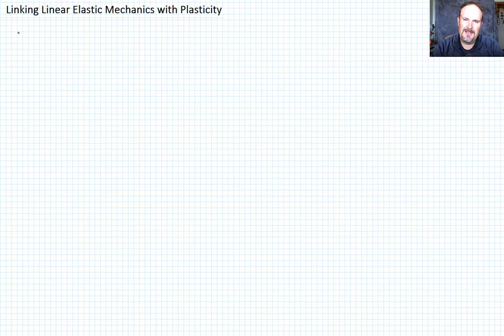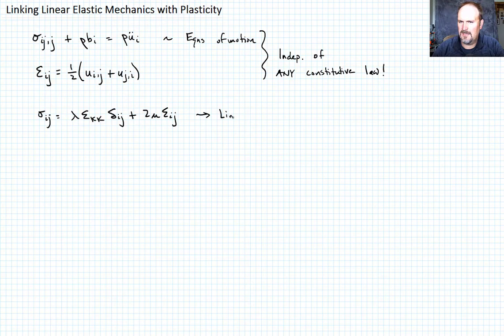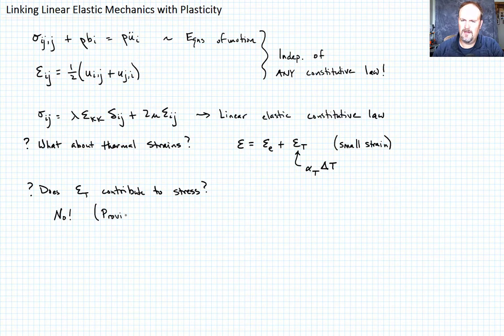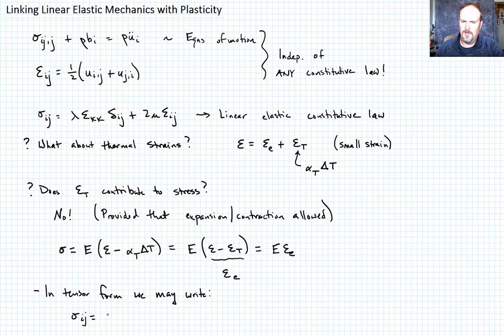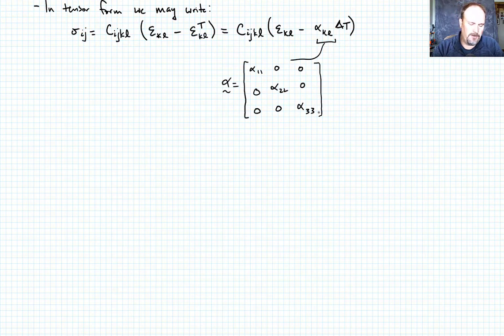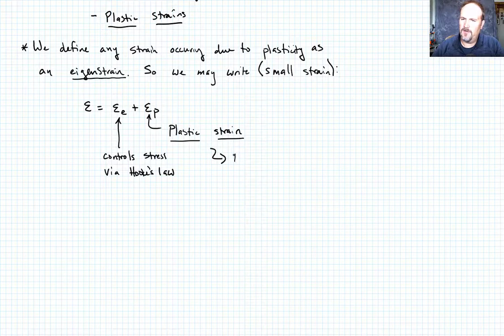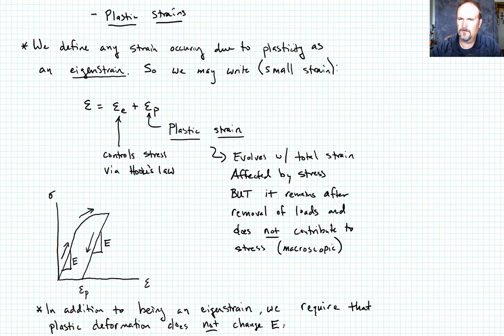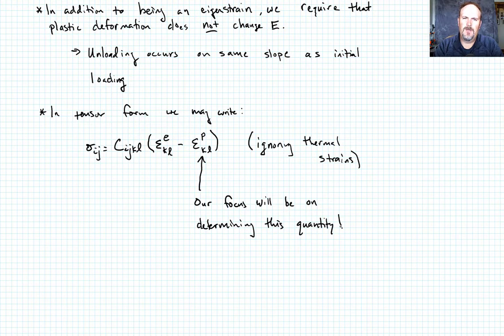1-6: Linking Linear Elastic Mechanics with Plasticity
Develops a basic concept of eigenstrains using examples of thermal expansion and then extends the concept to plasticity to show how plastic behavior and linear elastic mechanics work together.